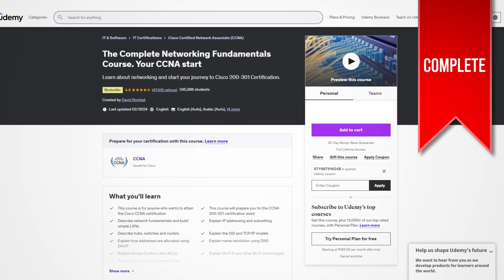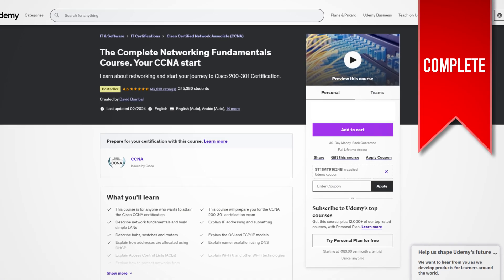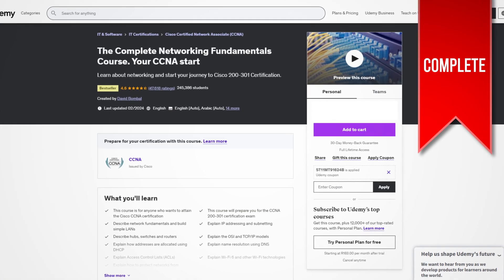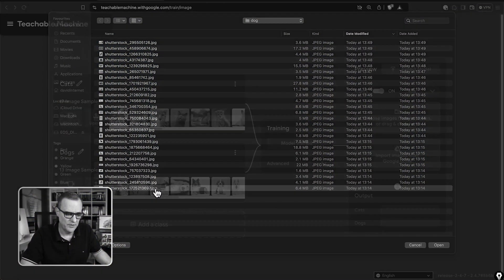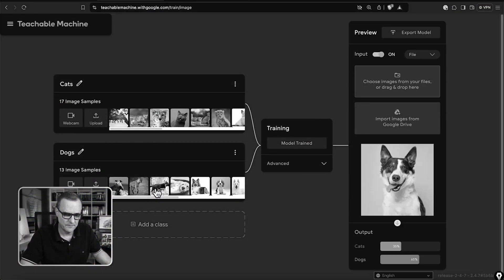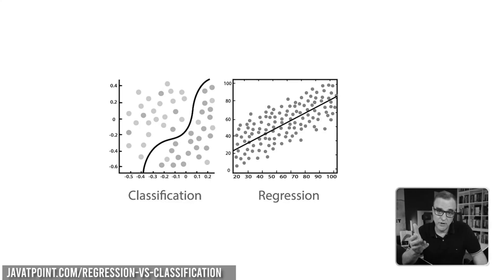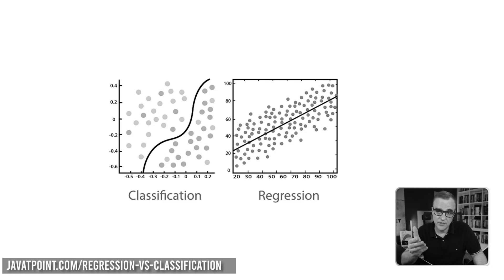CCNA Course Split Explanation // FREE CCNA 200-301 course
This video is in answer to some of the questions I've received about the course. I'm hoping it helps you.

// MY STUFF //

ccna
ccna v1.1
ccna 200-301
200-301
free ccna
new ccna
cisco ccna
ccna course
ccna certification
ccna training
packet tracer
ccna full course
new ccna
ccna exam
ccna study
ccna 200-301 full course
cisco training
ccna 200-301 course
ccna 2020
network engineer
free lab
ccna course for beginners
ccna security
free cisco
ccna fundamentals
ccna full course 2022
ccna tutorial
ccna networking
hub
switch
router
bus topology
star topology